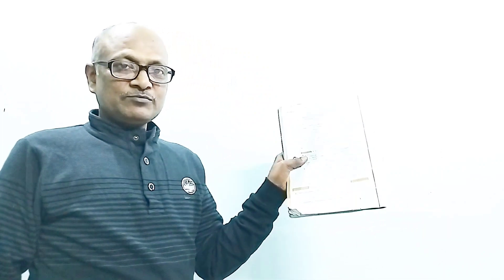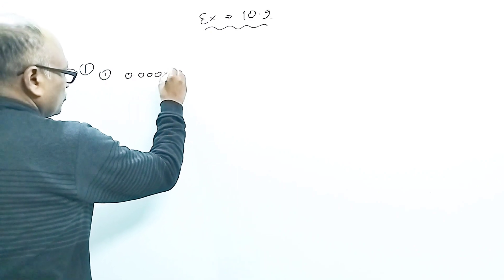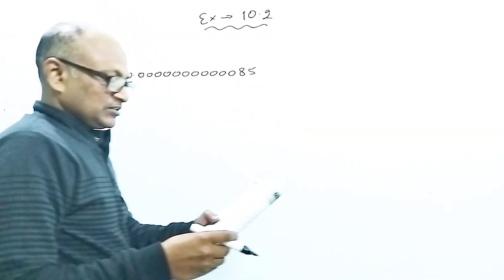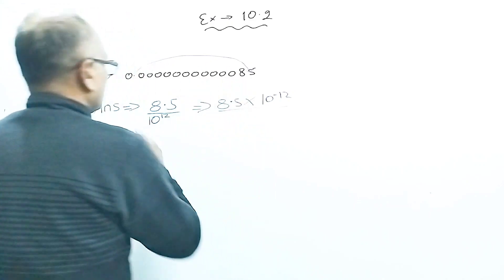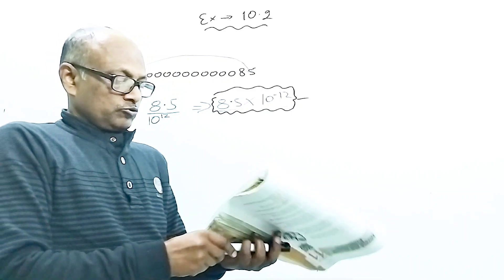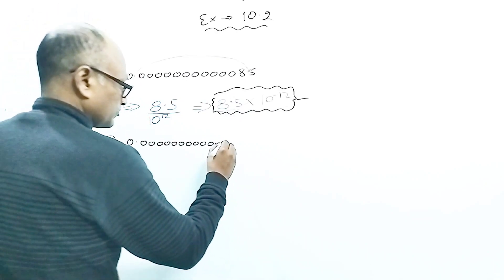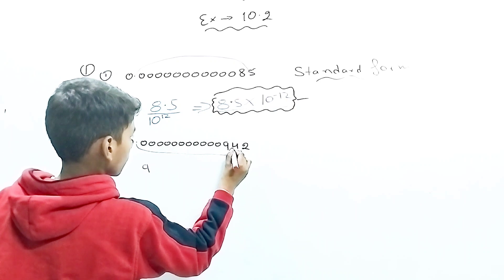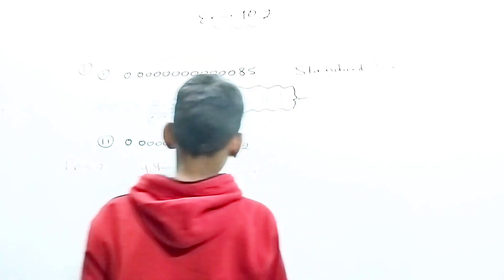Maths Class 8 Exercise 10.2 New Book